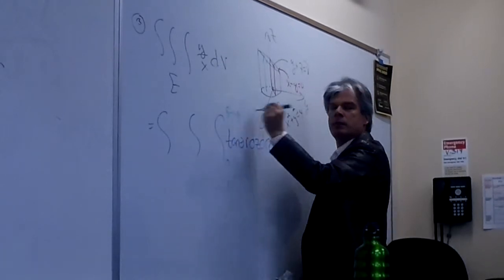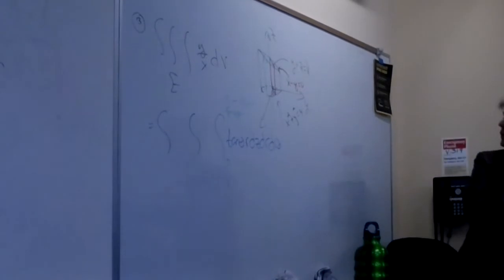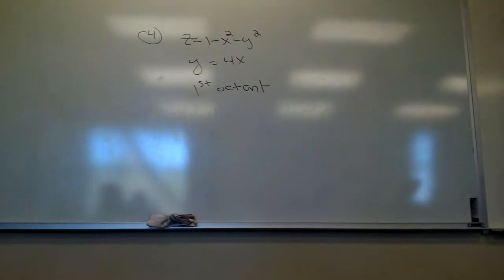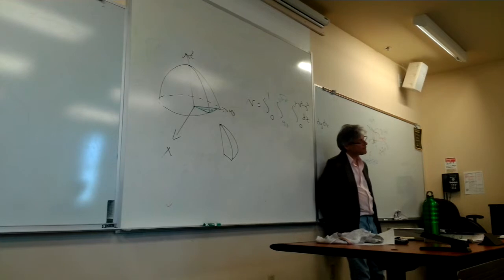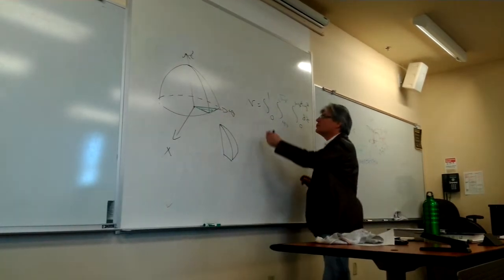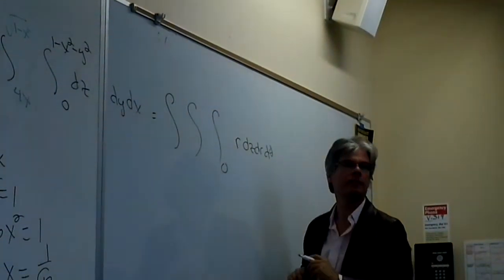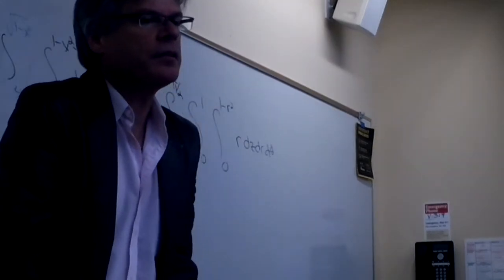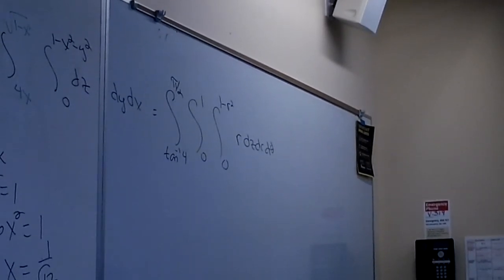math 32 13 5 part 2